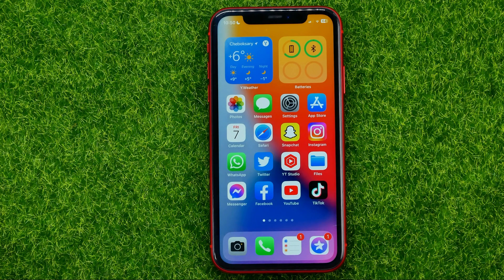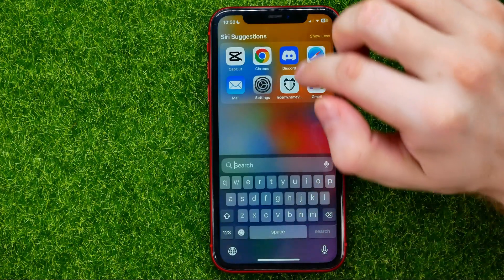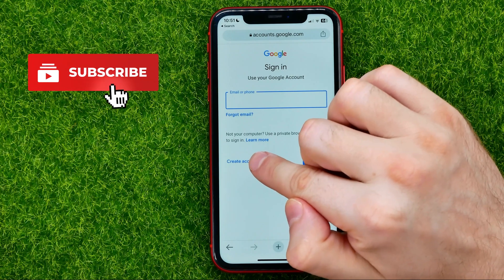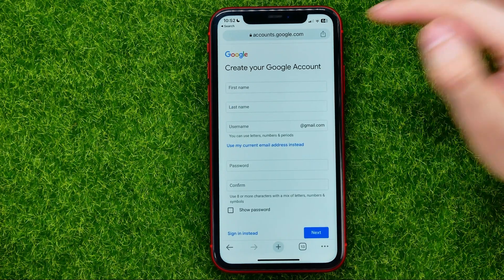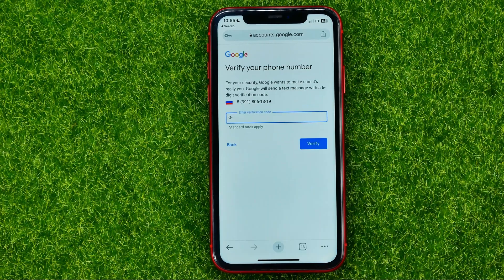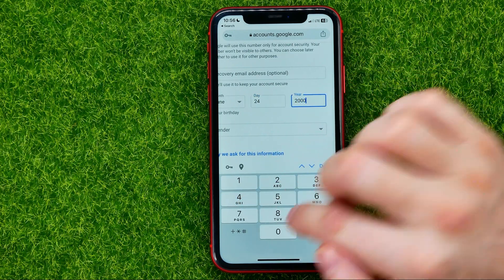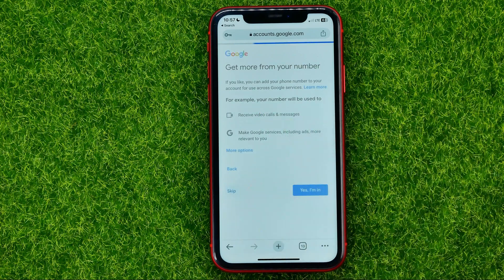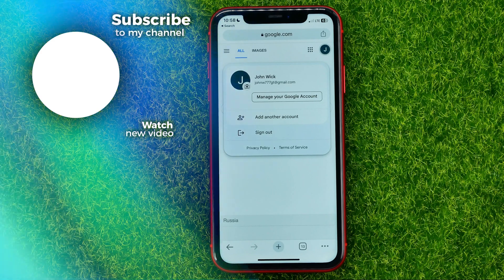How to Create Google Account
If you are looking for a video about how to create google account, here it is!